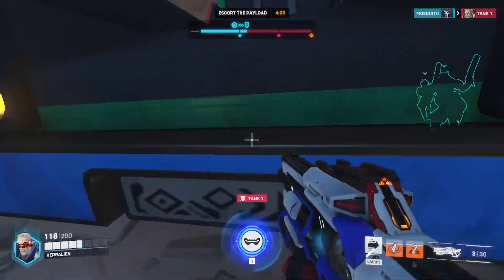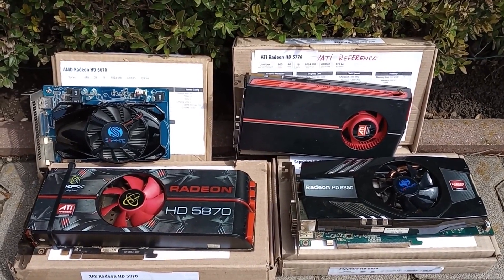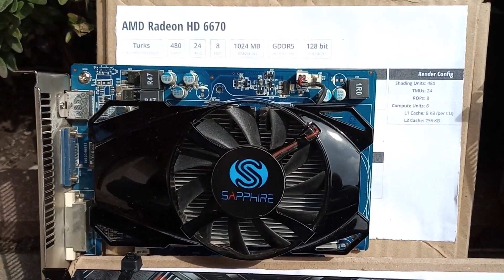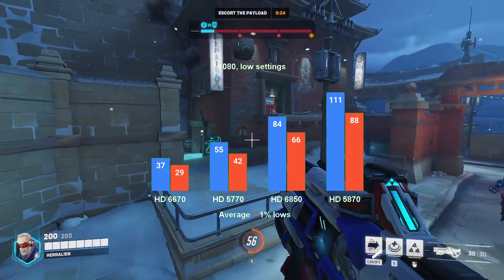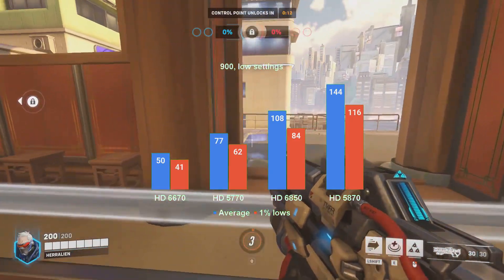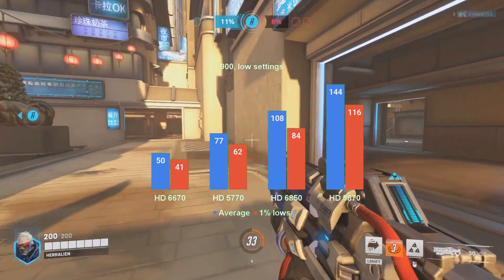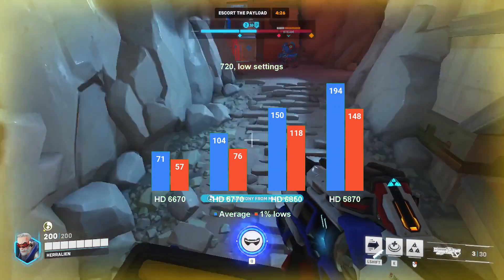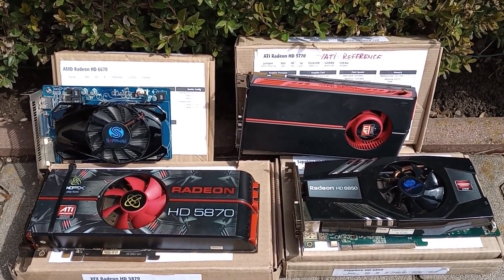Will Overwatch 2 run on unsupported old Radeons?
In this video, we'll take a closer look on how the old TeraScale 2 video cards (Radeon HD 6670, HD 5770, HD 6850, HD 5870) run Overwatch 2.
As usual, we're pairing the cards with the i7 4770 equivalent Xeon (E3-1241 v3), and 32 GB DDR3 @1600MHz, in dual channel.

00:00:00 TLDW
00:00:42 GPUs, test system and benchmark
00:01:36 1920x1080 results
00:02:30 1600x900 results
00:03:17 1280x720 results
00:04:01 Conclusion